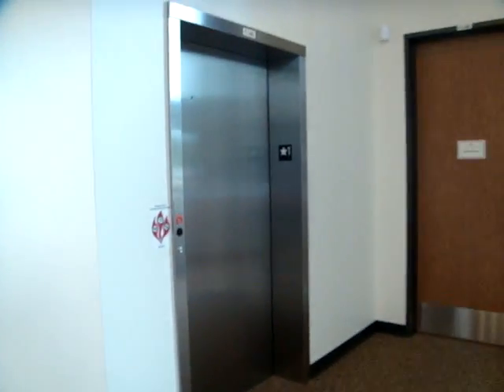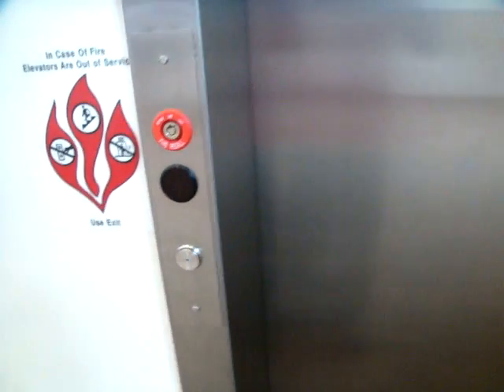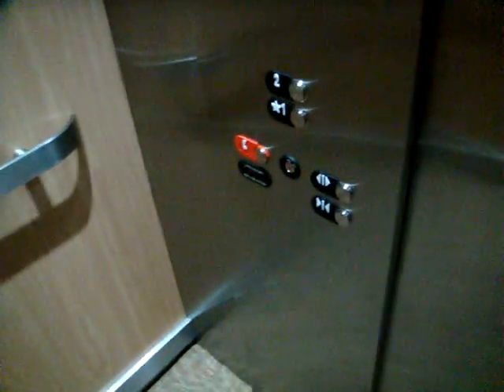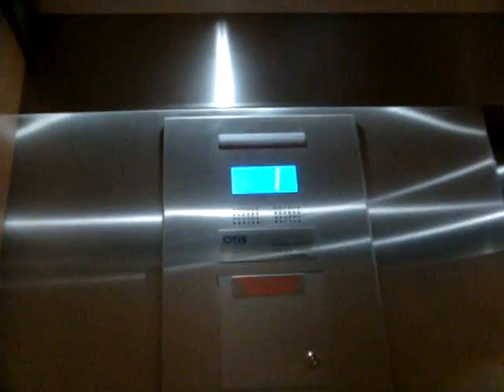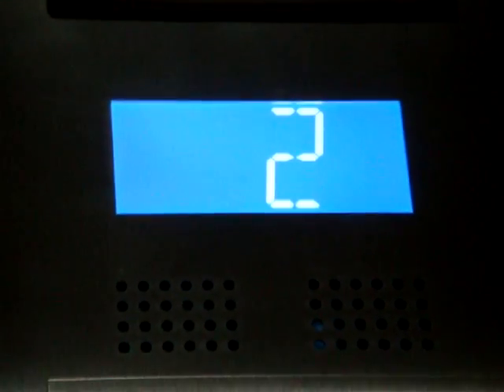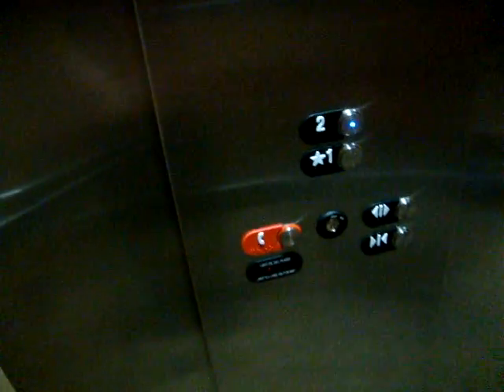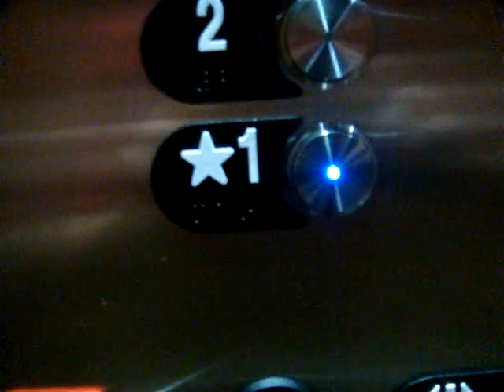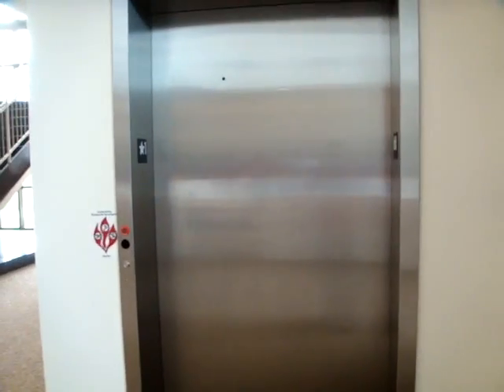Sony DSC-T300 take: New Otis Hydraulic Elevator at Fort Bend Community Church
Missouri City, TX. at Phase 3.